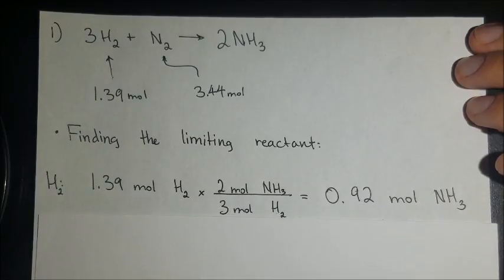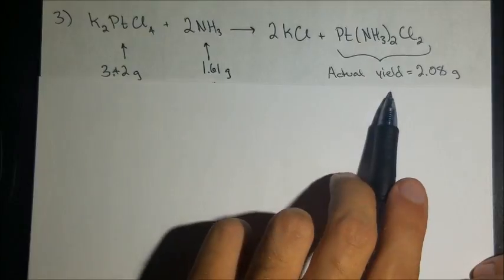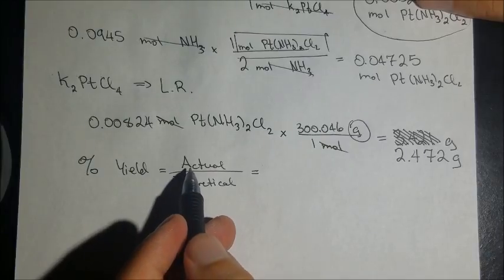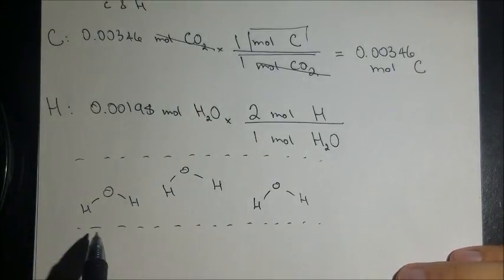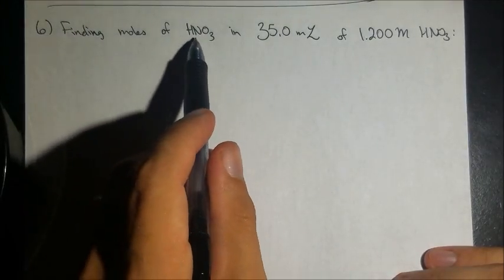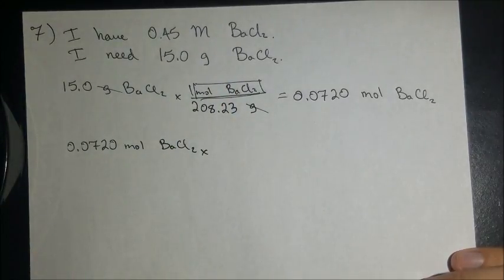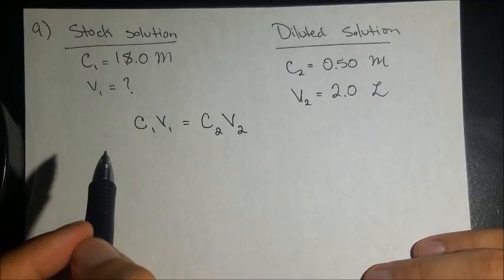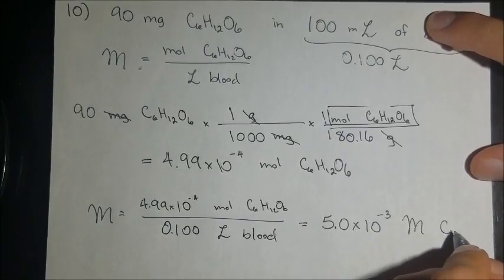Quiz #7 Solutions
These are the detailed solutions to Quiz #7.